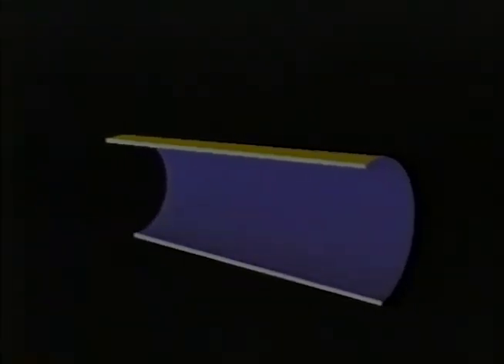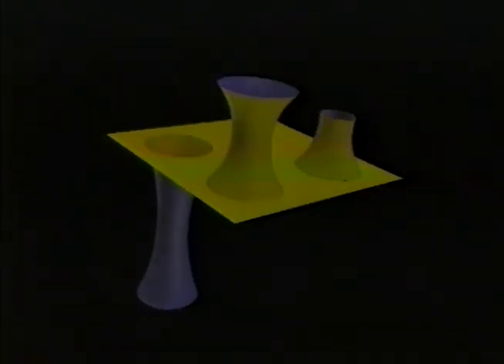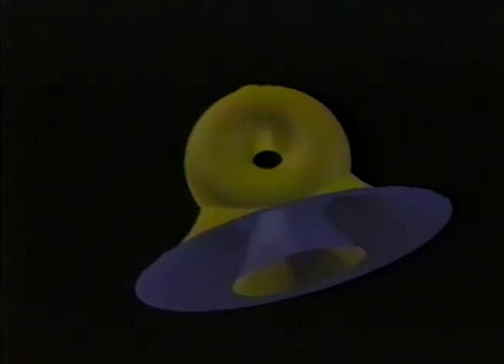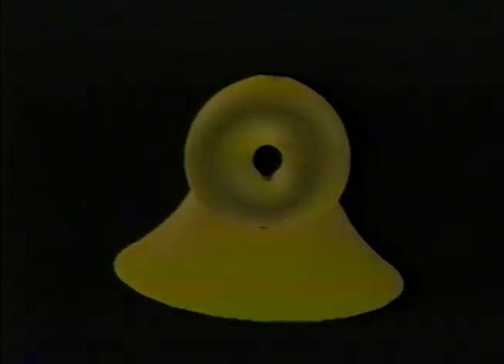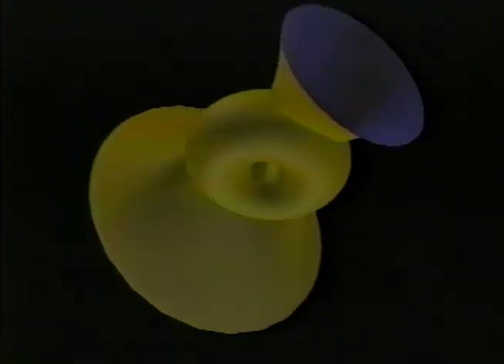The Geometry and Topology of the Costa Surface. Butoi, Donnay, Levy, Munzner, Teodorescu.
The Geometry and Topology of the Costa Surface.
Bryn Mawr group, for Maryland Science Center.
Bogdan Butoi
Victor J. Donnay
Stuart Levy
Tamara Munzner
Mihaela A. Teodorescu

Narration: Mihaela Teodorescu
[initial audio missing?]

This video benefitted by work from
Tara Brendle, Rebeca Buchanana, Jonica Harris
during the 1993 NSF-funded Bryn Mawr - Spelman Undergraduate Summer Research Program
and by work from Atique Hashem

Thanks to
Sylvia Bozeman, Ken Brakke, Helaman Ferguson, Michelle Francl, Alfred Gray, Anthony Hughes, Rhonda Hughes, Rob Kusner, Steen Markvorsen, Rebecca Segla, John Sullivan, Louisa Winer

Software used: Mathematica, Surface Evolver, Geomview

Financial support from: Bryn Mawr College, The Bryna Mawr - Swarthmore Geometry and Computer Visualization Project, The Geometry Center

Geometry Center video library S-103.